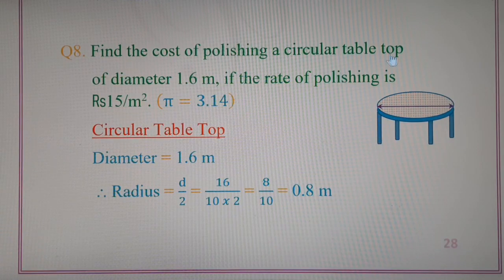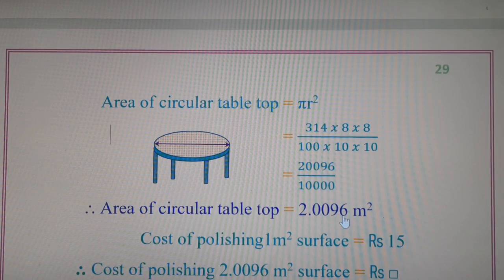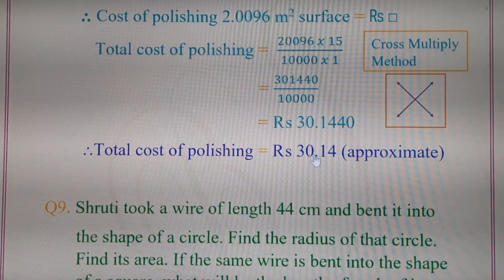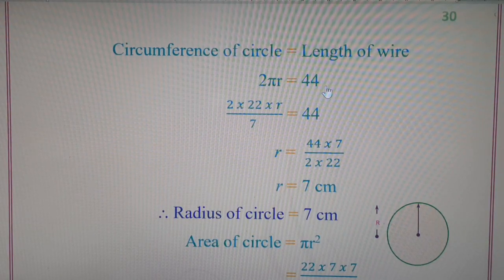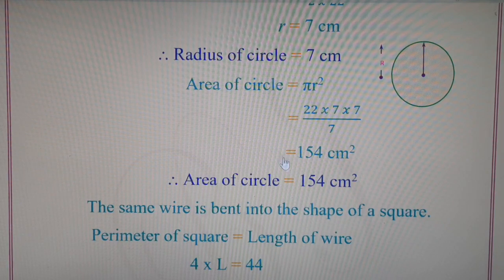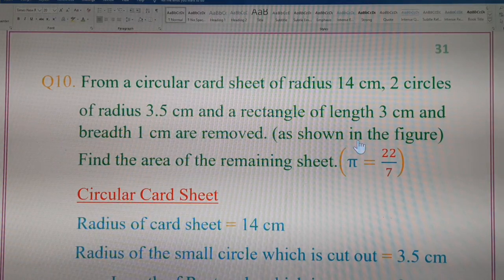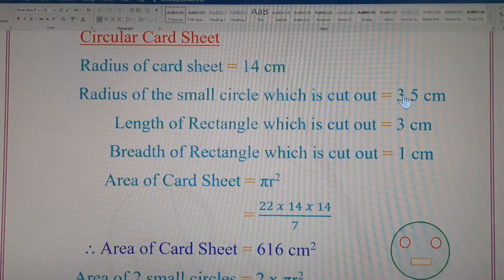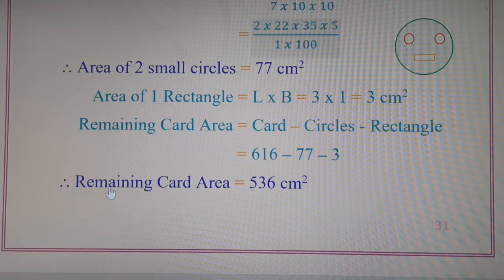Prrimeter & Area : Part - 10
Perimeter & Area : Part - 10 : Ex 11.3 : Q(8 - 10) : NCERT Std 7